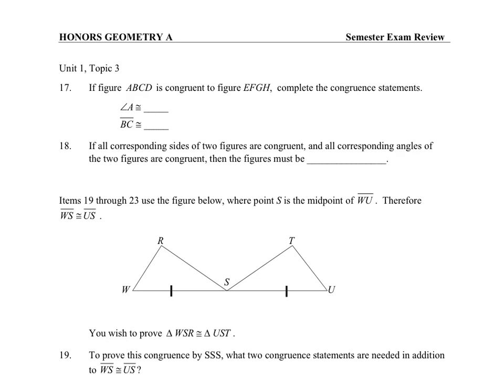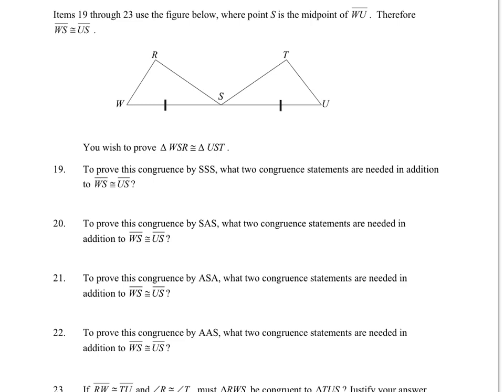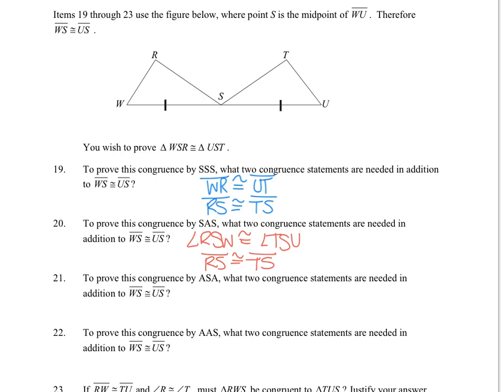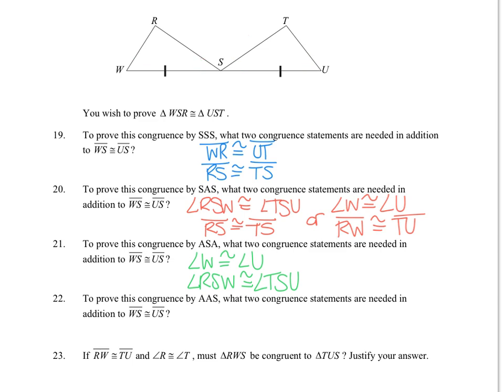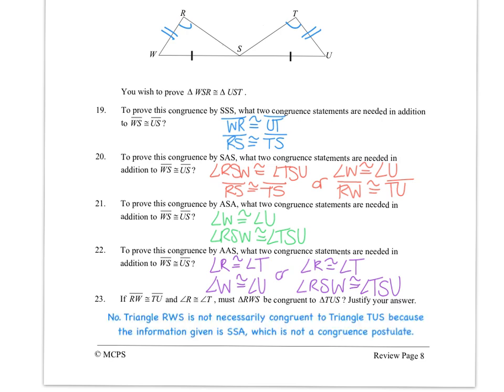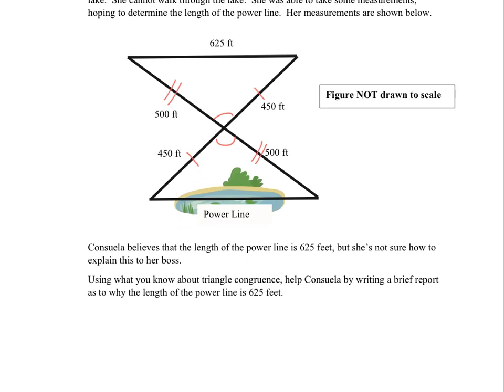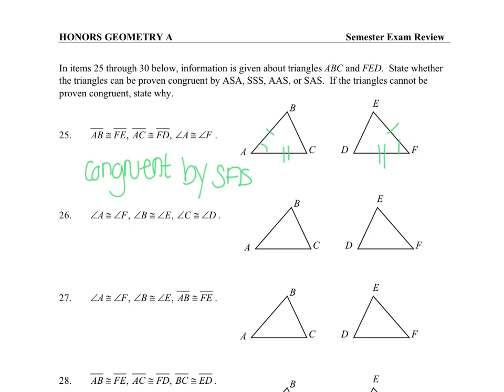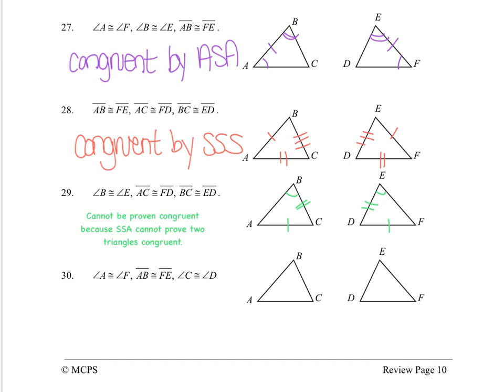Honors Geometry Exam Review - Unit 1 Topic 3 (2015-2016)